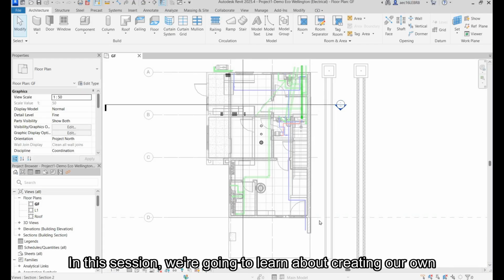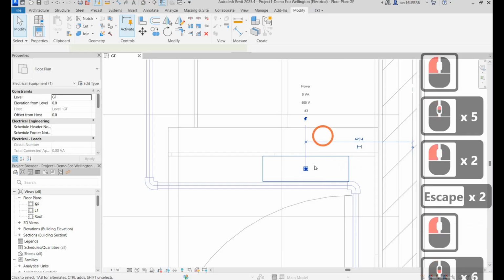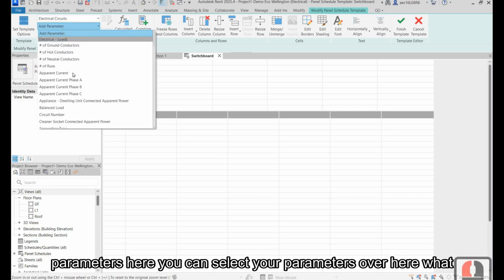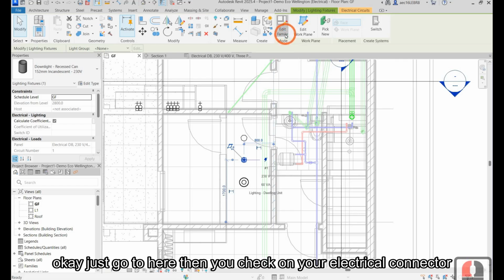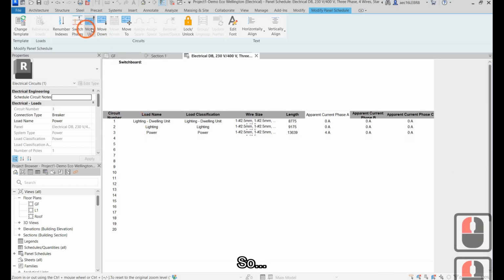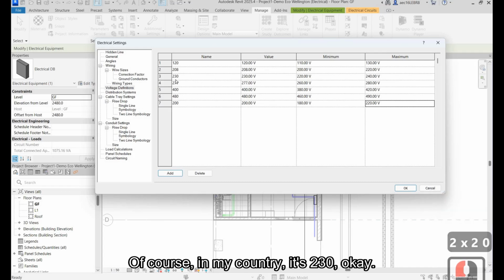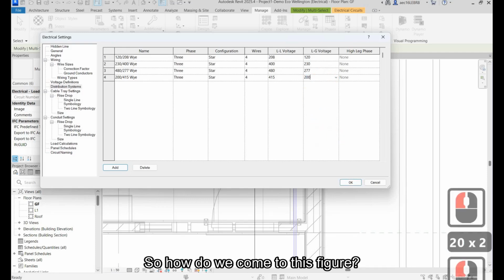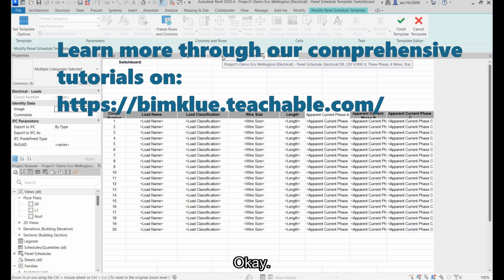Revit 2025 - MEP - Electrical DB & Circuits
Hi everyone, this is a very beneficial tutorial for people who wish to learn about electrical system, setting, circuiting and distribution system modeling.

However, this is a general introduction. If you wish to learn more, feel free to join us